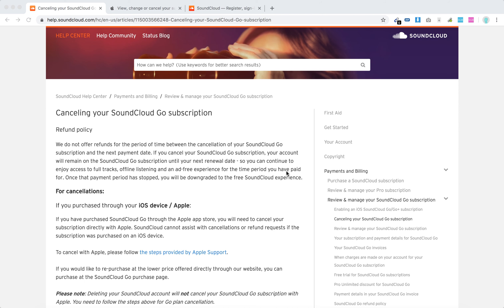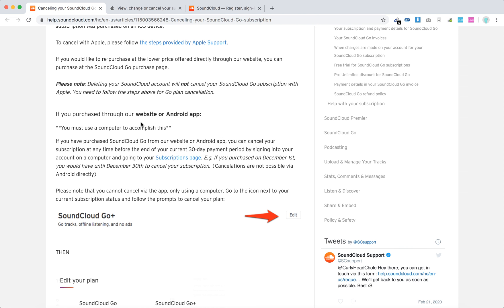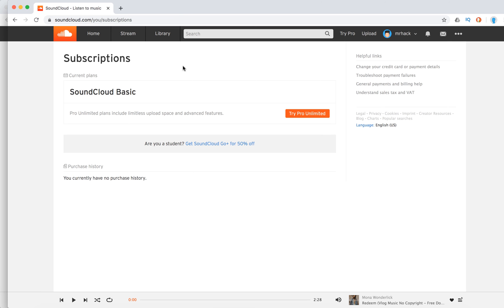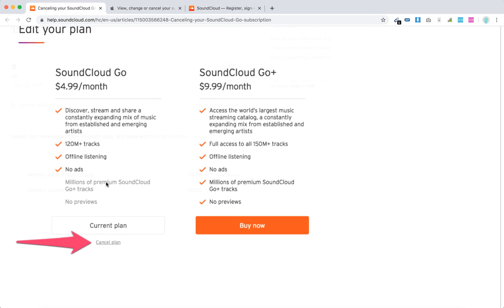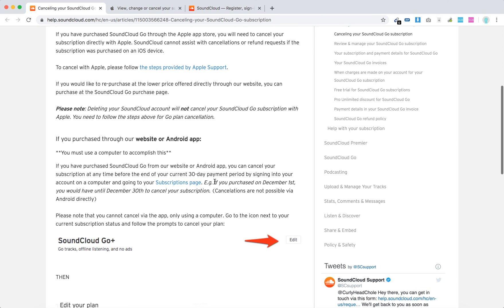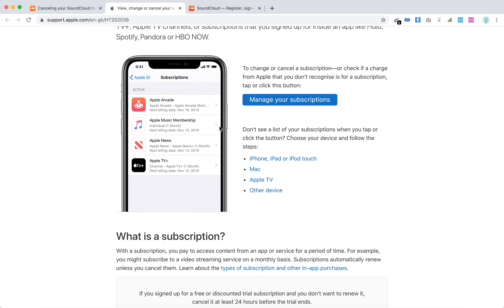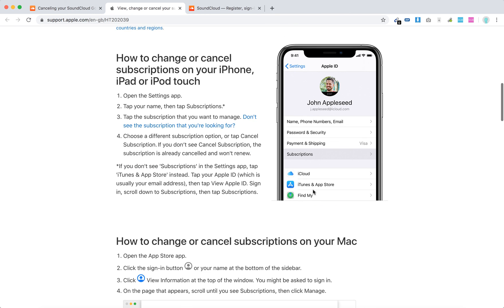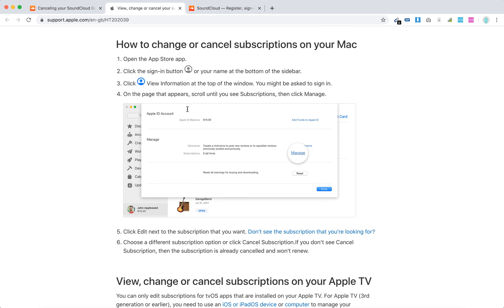How to CANCEL SOUNDCLOUD GO?